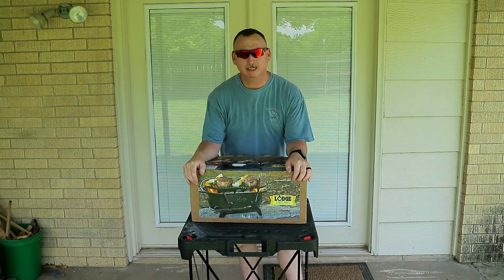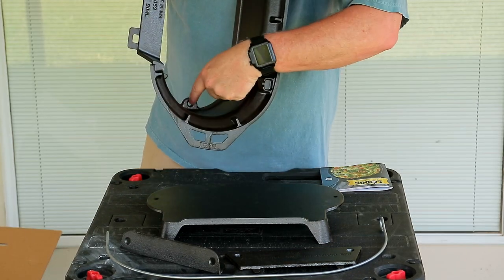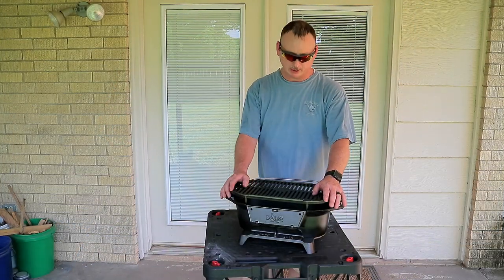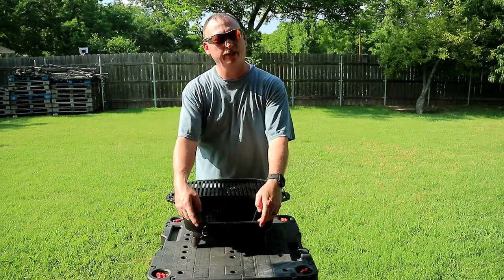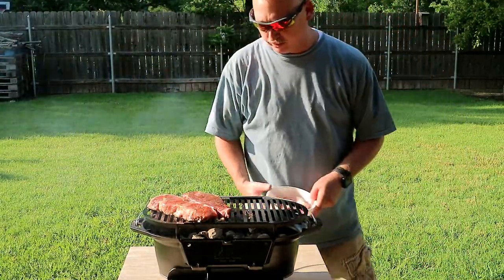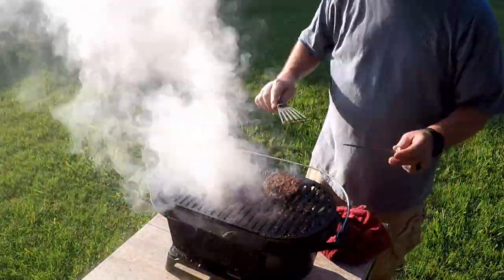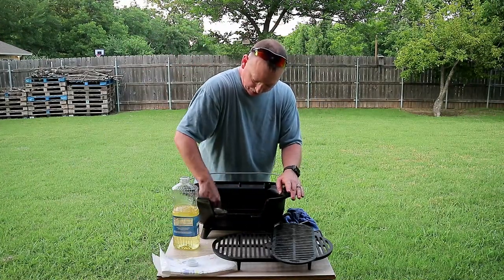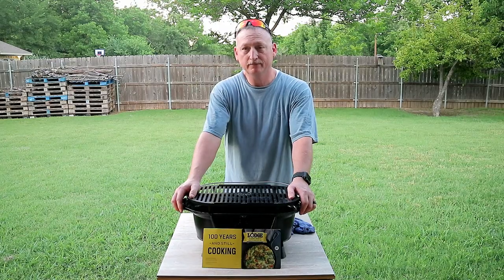Coop's Simple Review - Lodge Sportsman's Grill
Check out this Coop's Simple Review - Lodge Sportsman's Grill.  Watch Pops unbox, assemble, review his new Lodge Sportsman Grill.

Lodge Cast Iron Grill - Amazon would not allow me to link directly to this item.
Lodge Leather Gloves
Lodge 8" Skillet
Worx Sidekick Table